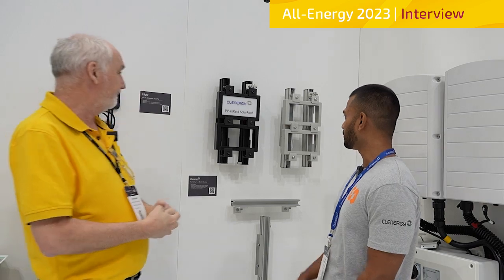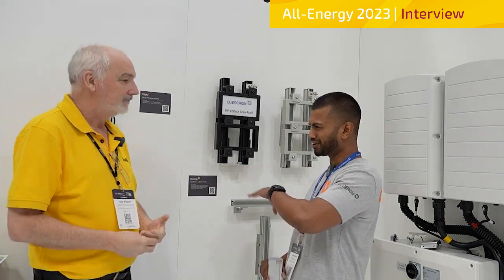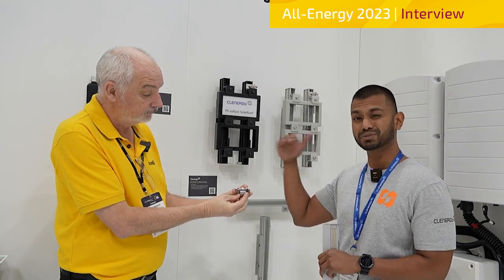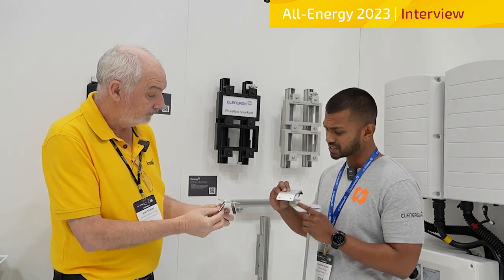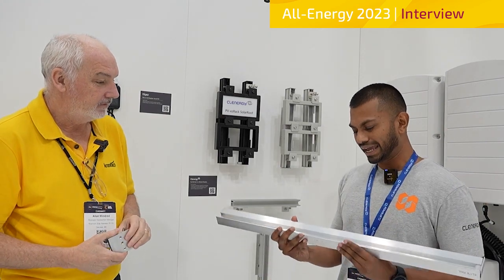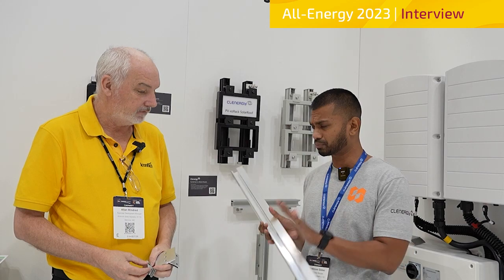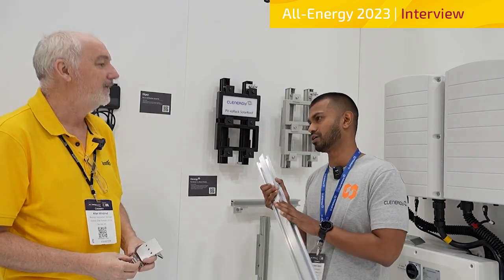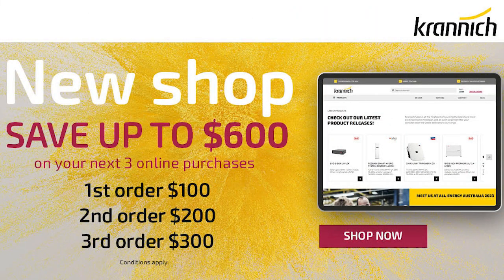All-Energy 2023 Interview | Ivanross Gomez, Clenergy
At All-Energy 2023 Clenergy presented quite a few new exciting products including EZRack Elite Rail. Find out more in our interview with Ivanross Gomez, Technical Manager at Clenergy.

 @Clenergy  offers best-in-class mounting solutions that empower installers to manage their solar system design with ease.